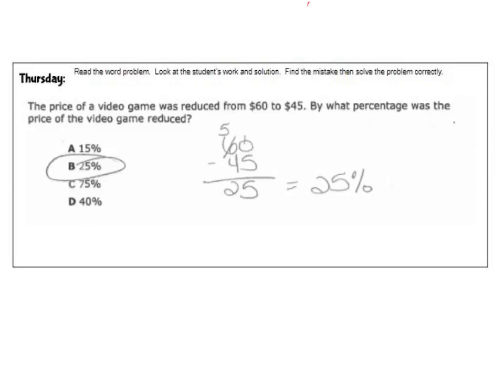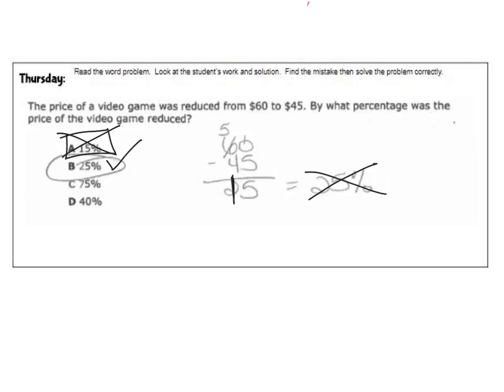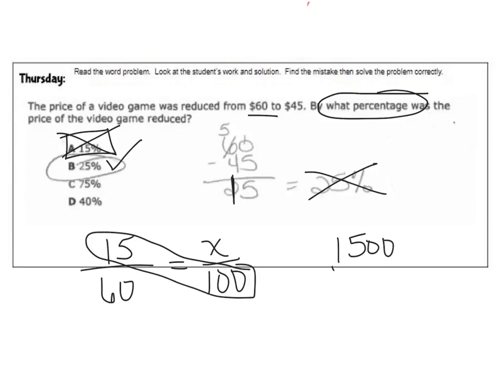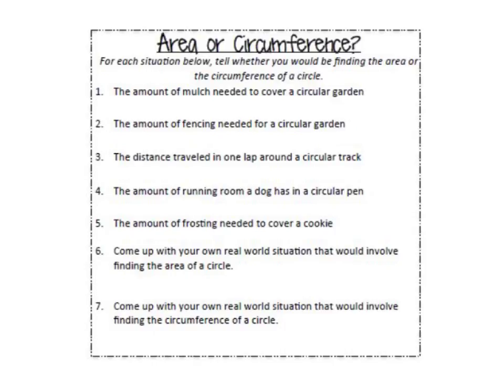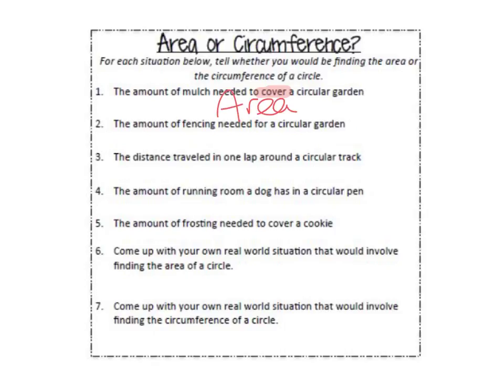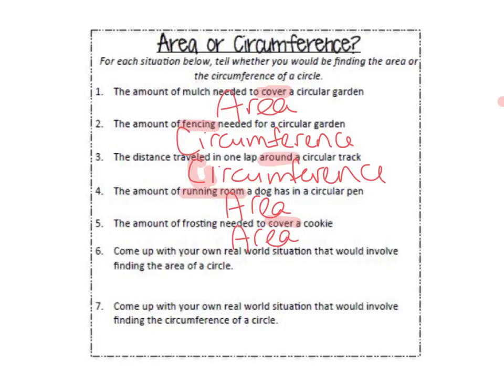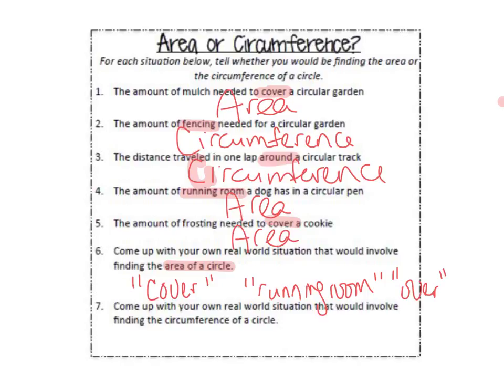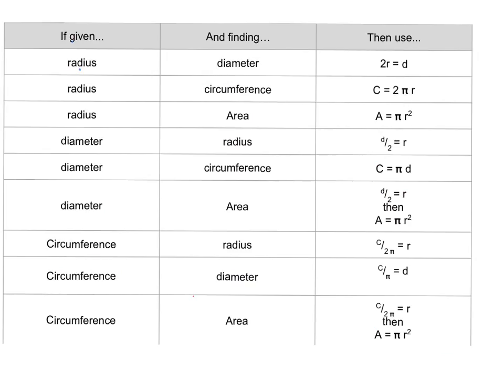Quick Review for Test